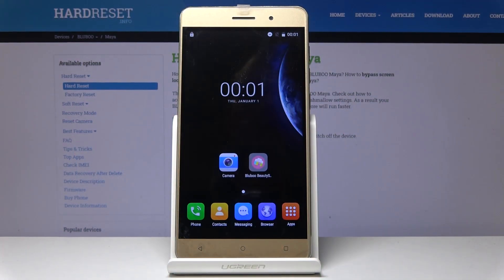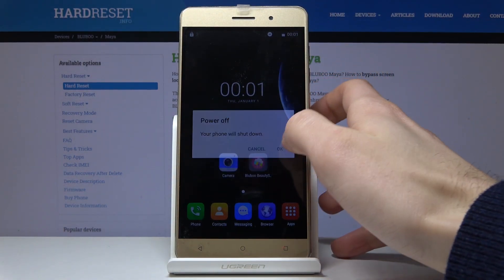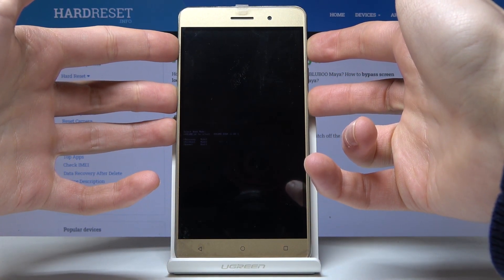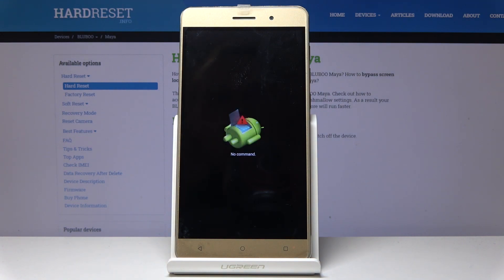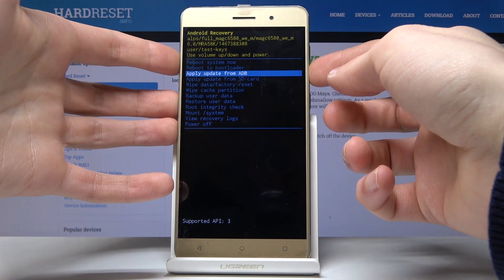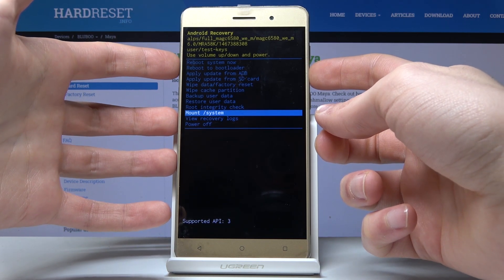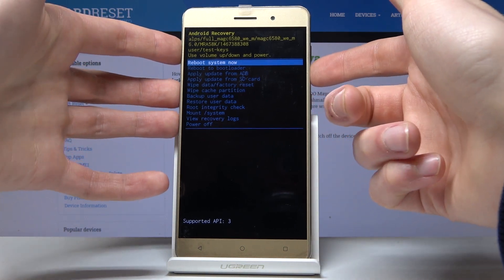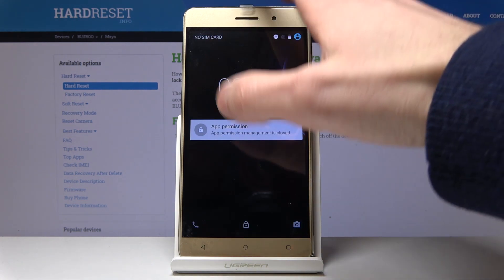Recovery Mode in BLUBOO Maya - How to Open & Use Recovery Features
We are coming to the present video, where we teach you how to get access to the Android recovery mode in BLUBOO Maya. If you wish to use recovery features in your Bluboo device, stay with us to learn how to find a combination of keys that allows you to open recovery mode in BLUBOO Maya within a couple of seconds. Let’s watch the attached instructions and enter a secret mode in BLUBOO Maya.

How to enable recovery mode in BLUBOO Maya? How to exit recovery mode in BLUBOO Maya? How to enter a secret mode in BLUBOO Maya? How to use recovery mode in BLUBOO Maya? How to locate recovery features in BLUBOO Maya?